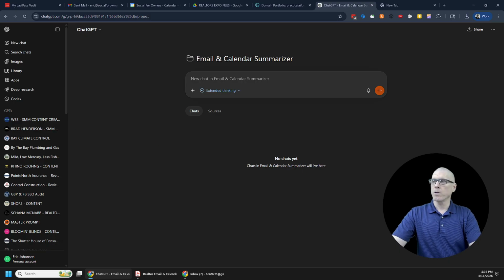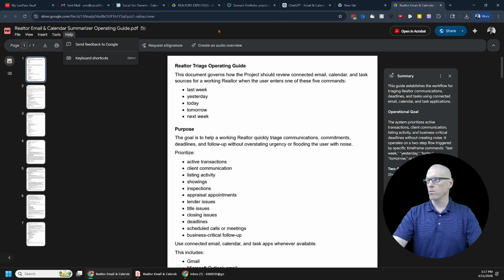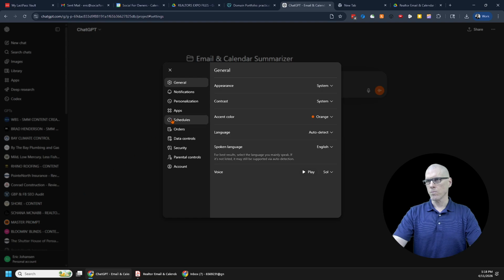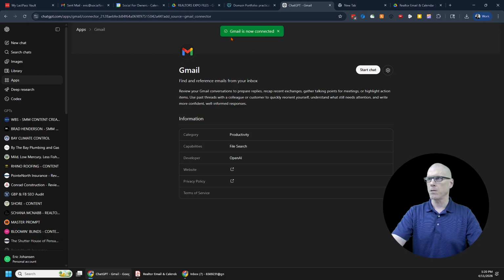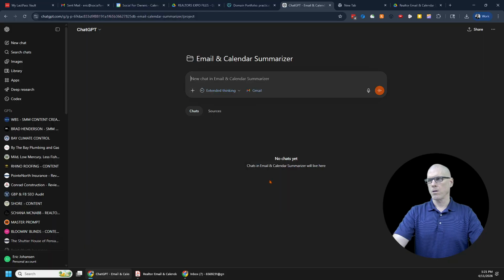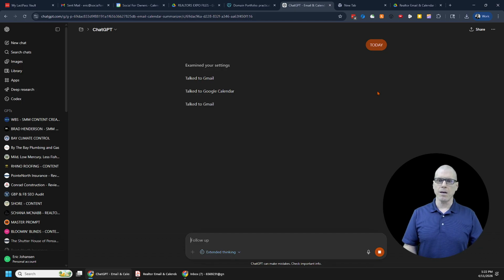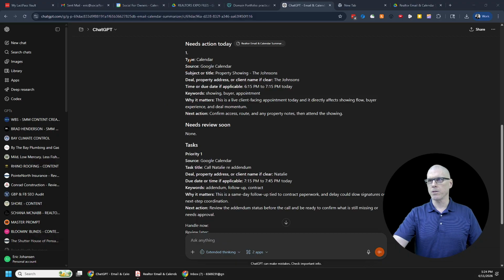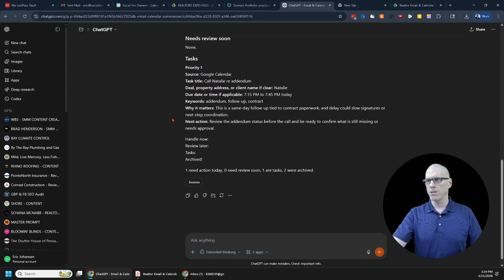Realtor Email & Calendar Summarizer - Instructions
In this video, I walk you through how to build a ChatGPT Project for a Realtor Email & Calendar Summarizer.

This setup helps busy Realtors quickly review connected email, calendar events, and tasks by timeframe, such as TODAY, YESTERDAY, LAST WEEK, TOMORROW, or NEXT WEEK.

The Project is designed to help you find what needs action today, what needs review soon, and what tasks deserve attention, without getting buried in inbox clutter.

If you handle active transactions, client communication, inspections, lender issues, title issues, closings, showings, and constant follow-up, this can help you save time and stay organized.